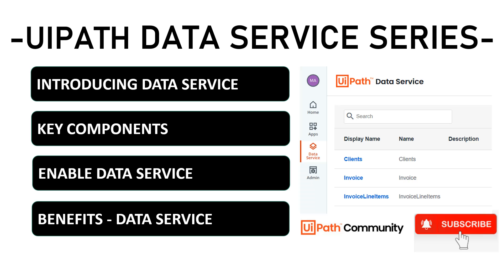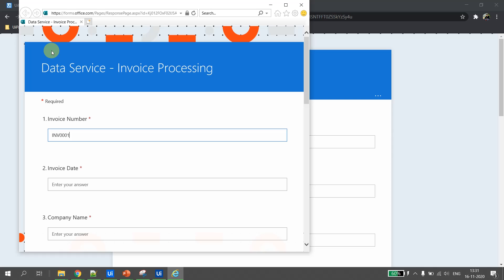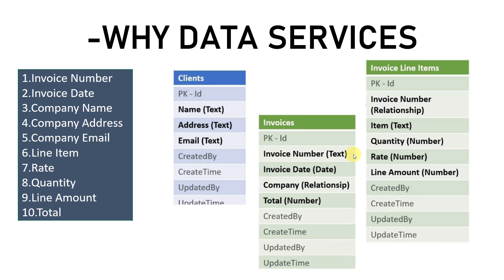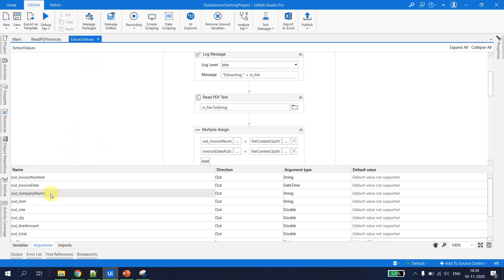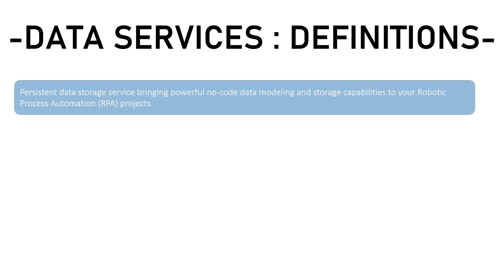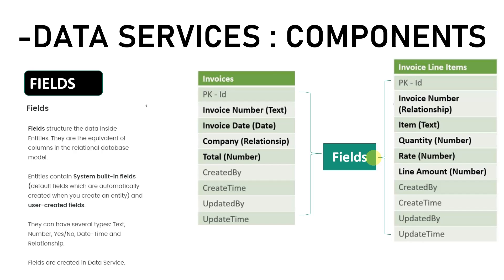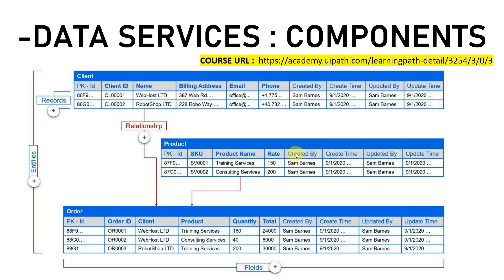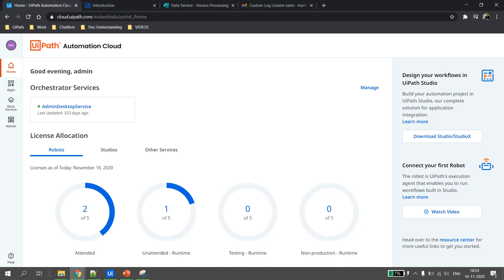1. Data Service in UiPath | Introduction | Components | Enable Data Service | Benefits |RPA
-- UIPATH DATA SERVICE SERIES --

This Video demonstrates :

What is Data Service in UiPath
What are the Key Components of DataService
How do Enable Data Service in UiPath Tenant
What are the Benefits of Data Service.

All Playlist videos for Data Service -

Key Components of Data Service
Enable Data Service
Benefits of Data Service

Create an Entity
Create Fields in Data Service
Difference Between System and User Defined Fields
Manage Relationship
Insert Sample Data in Entities

What are ChoiceSets
File Field Type
Edit / Update /Delete ChoiceSets

Import Data Service Entities in Studio
Managing Entities
Edit / Delete Entities already being Used in Studio

CRUD operations on Data Service
Insert Data from Studio

Retrieve Data from Data Service
Query Entity Records
Get Entity Record By Id
Get Complete Entity Data in UiPath Studio

Update Data in Data Service using Studio
Update Entity Record
Delete Entity Record By Id

Bulk Operation in Data Service
Insert/ Update /Delete Multiple Records